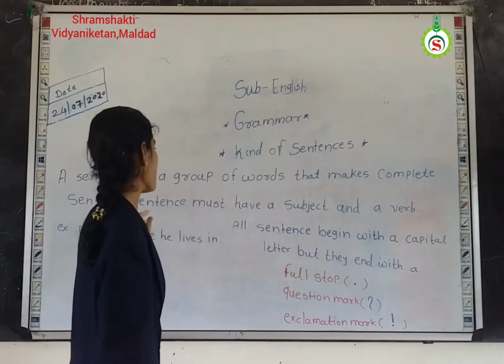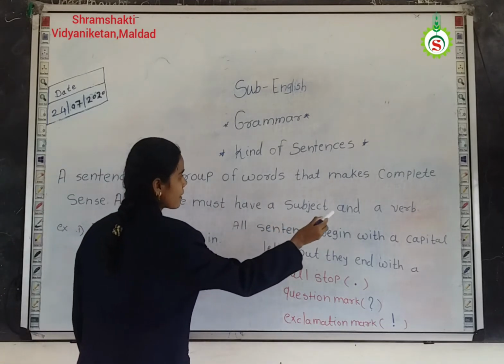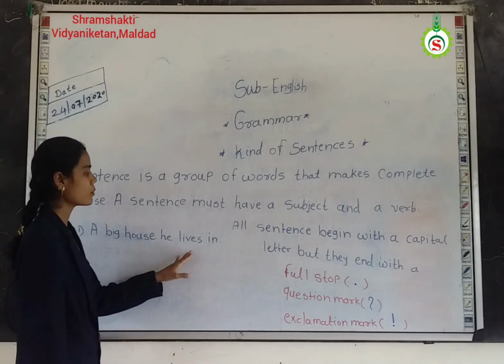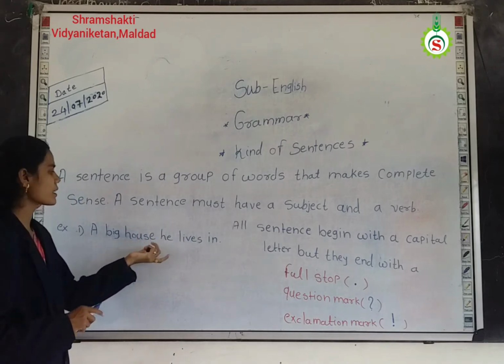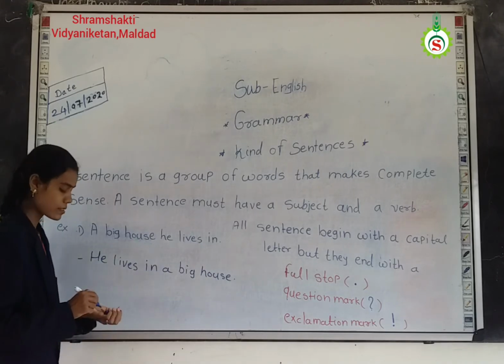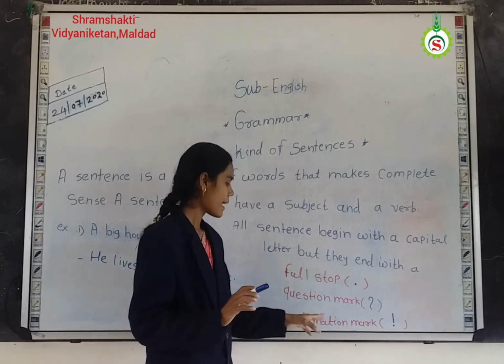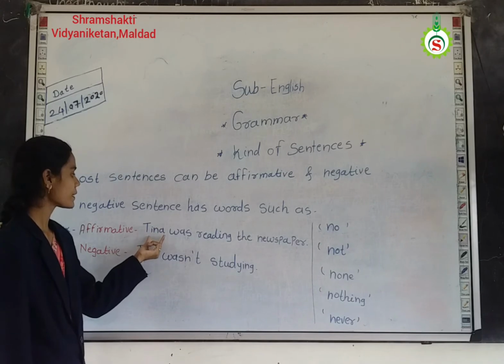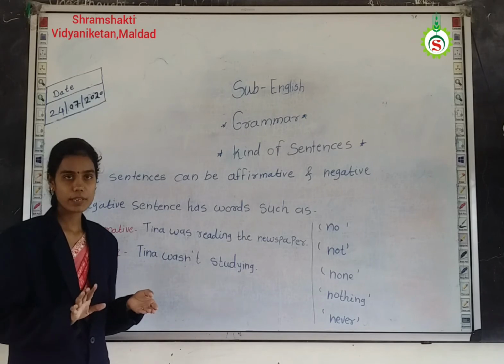English Grammer Kind of Sentences Lecture 01